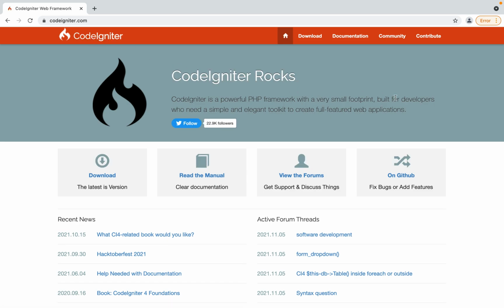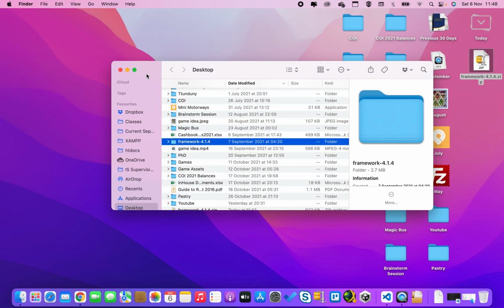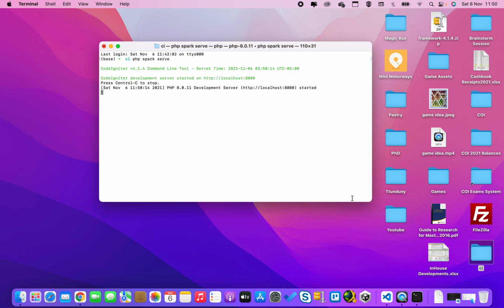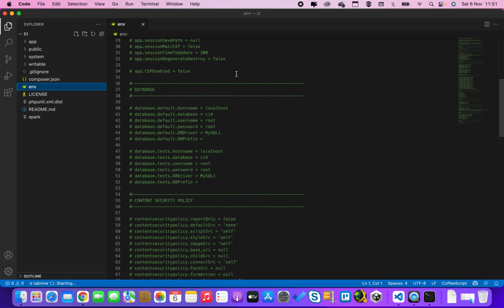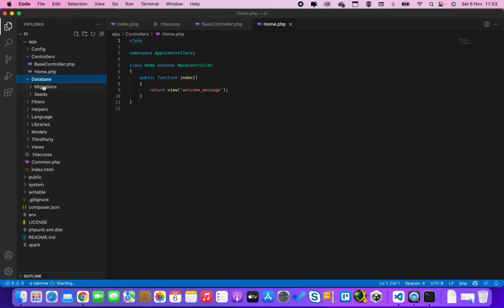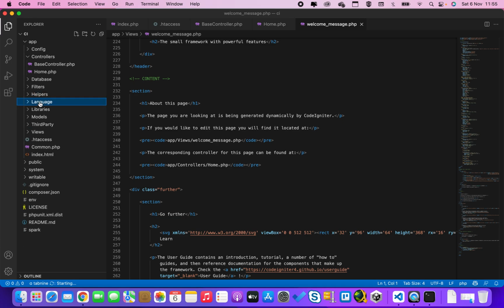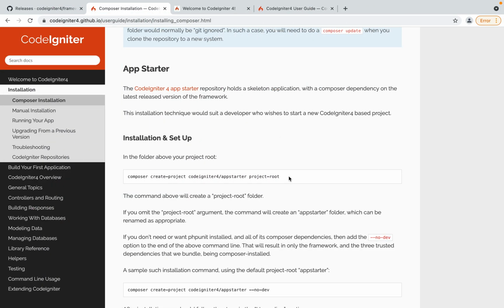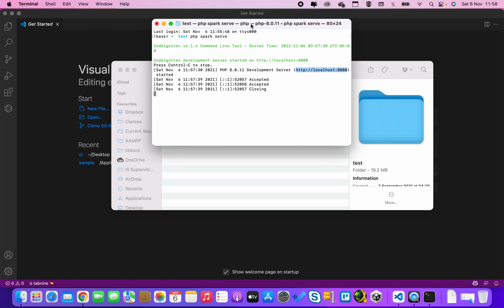Codeigniter 4: Episode 1 Installation Using Composer and Download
This episode covers the basics of downloading the Codeigniter 4 Package and Installing It.